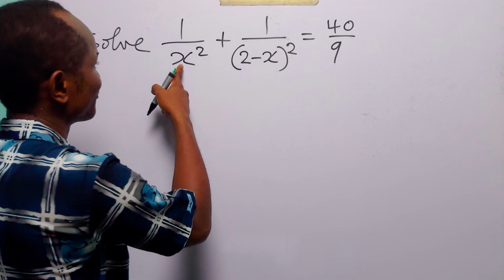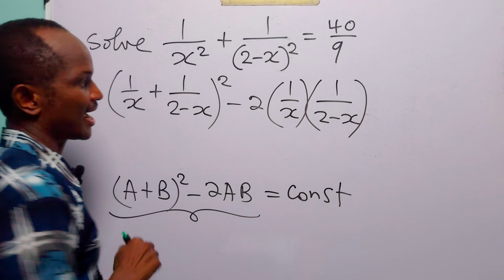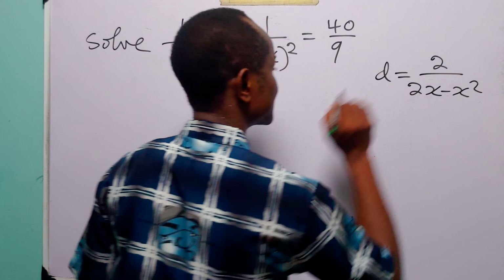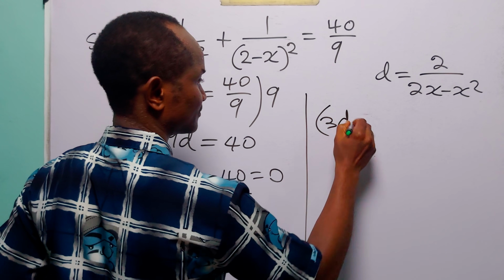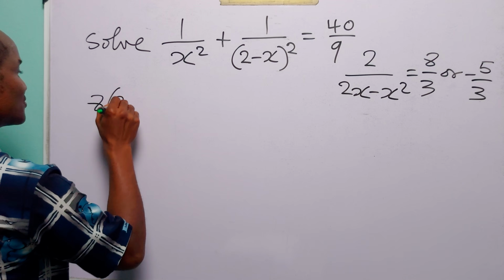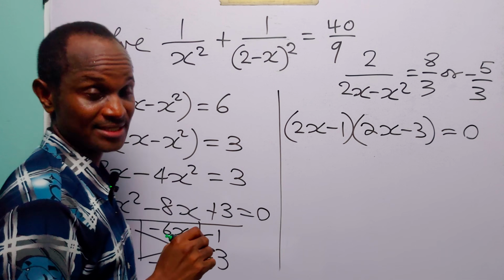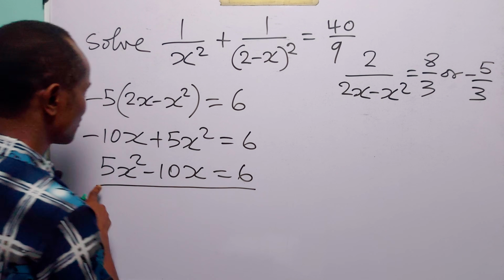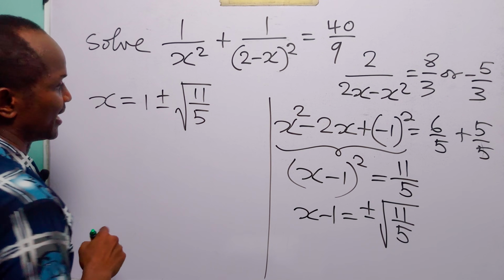Most Students Miss This Simple TRICK!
In this math tutorial, we see how to solve the equation 1/x² + 1/(2−x)² = 40/9 using a smart algebra trick that makes everything much easier. Instead of working with the fractions directly, we rewrite the left side as (A+B)² − 2AB, where A = 1/x and B = 1/(2−x). Then we simplify further by letting d = 2/(2x−x²), which turns the equation into a simple quadratic that can be factorized quickly.

From there, the problem breaks down into two easy cases, d = 8/3 and d = −5/3, making it much faster to find the values of x. This method helps you avoid messy calculations and shows a powerful way to handle rational equations in exams like SAT, WAEC, and JAMB or other University entrance math exams. If you want to improve your algebra skills and learn smarter ways to solve tough problems, this video will give you a clear and useful approach.